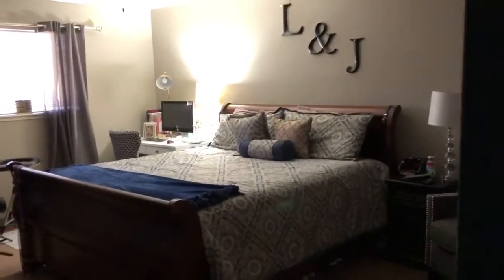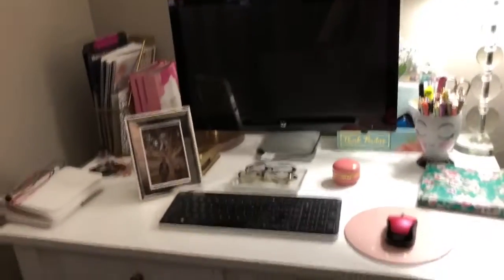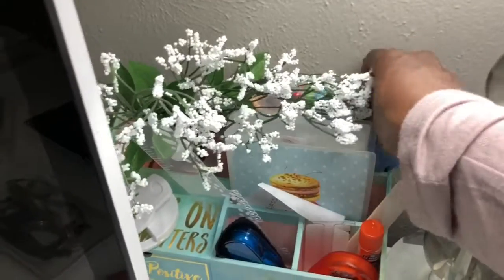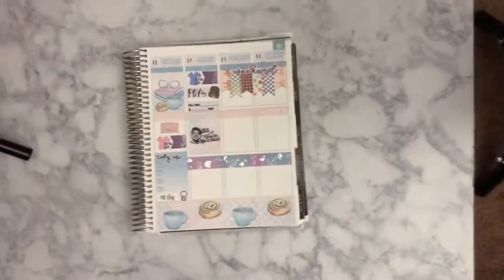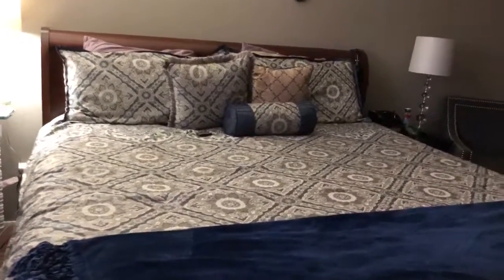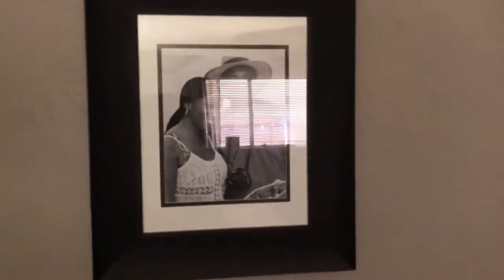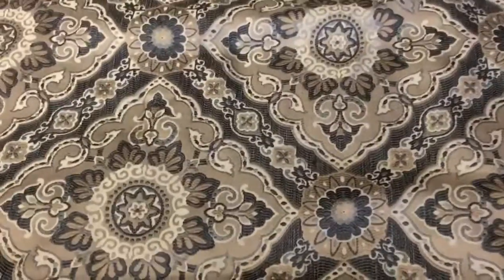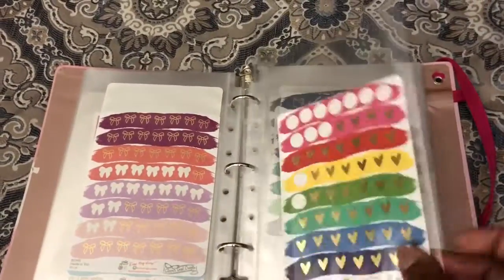STICKER STORAGE, COLLECTION, AND WHERE AND HOW I FILM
I hope you enjoyed the video. I know this is not a perfect video, but it's me and where I am at the moment.